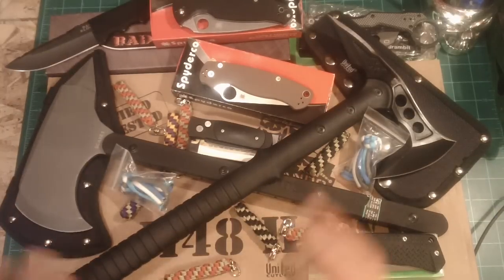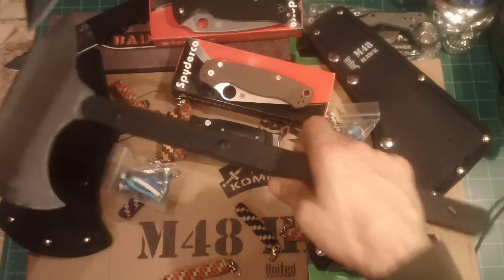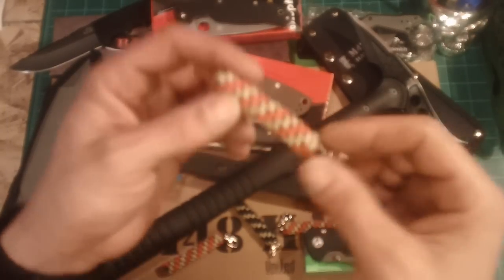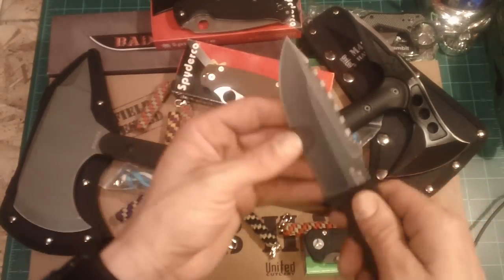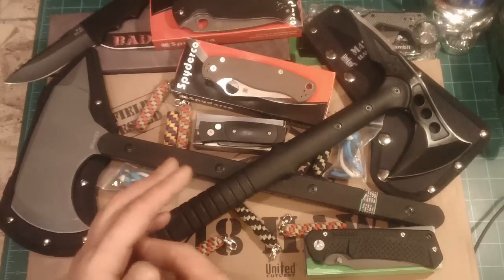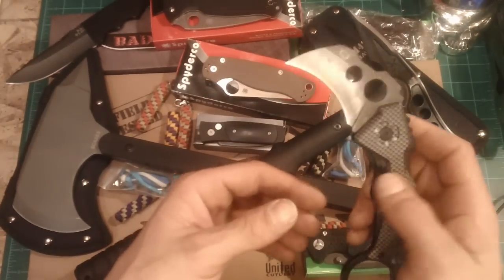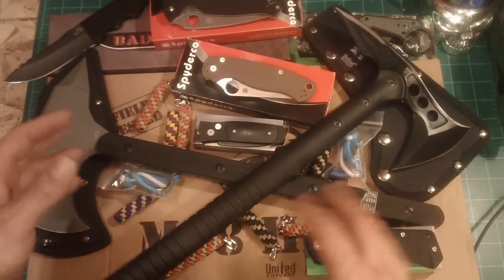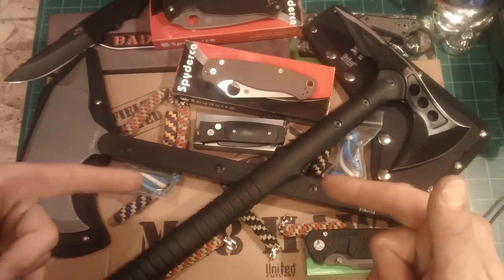Mega Friday Delivery Good Stuff